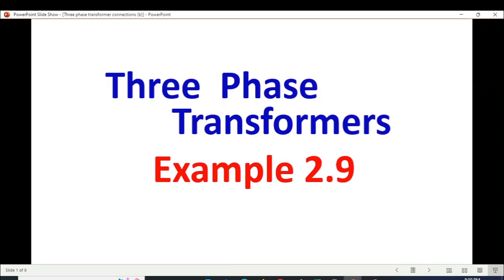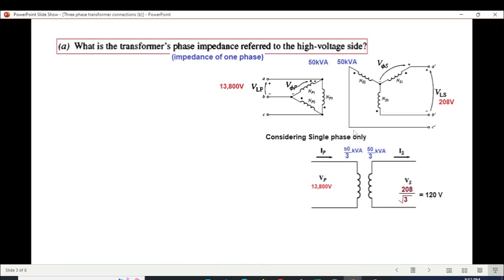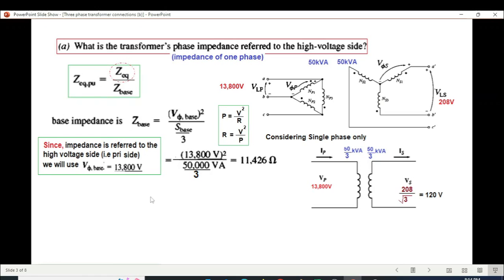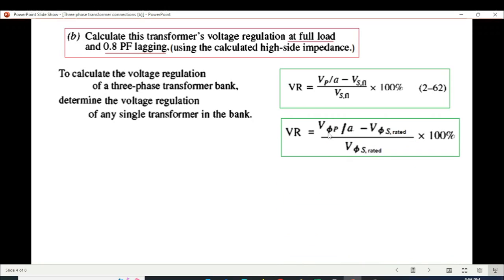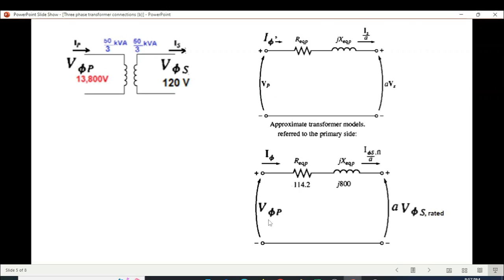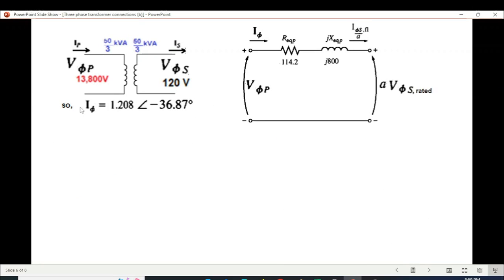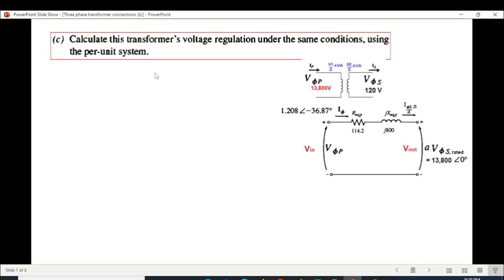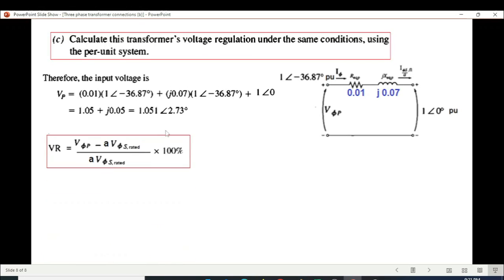(English)EM || Example 2.9 || Three-Phase Transformers || Impedance Calculation || VR in PU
Example 2-9 (English) Three-Phase Transformers || Impedance Calculation || VR in PU(Chapman)

Example 2-9. A 50-kVA 13.S0CV20S-V 6.-Y distribution transformer has a resistance of I percent and a reactance of 7 percent per lUlit.
(a) What is the transfonner's phase impedance referred to the high-voltage side?
(b) Calculate this transfonner's voltage regulation at full load and O.S PF lagging,
using the calculated high-side impedance.
(c) Calculate this transformer's voltage regulation under the same conditions, using
the per-unit system.